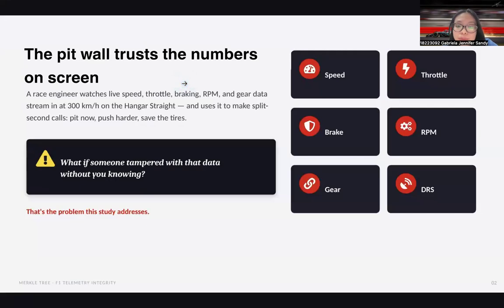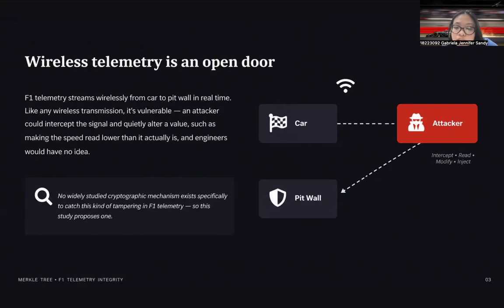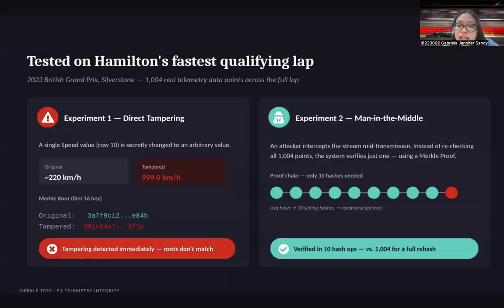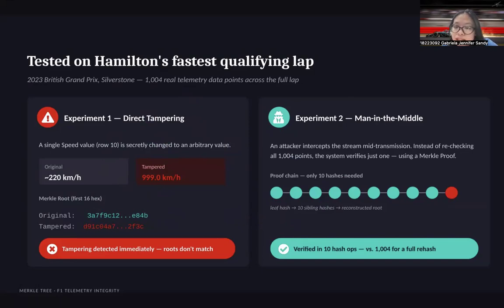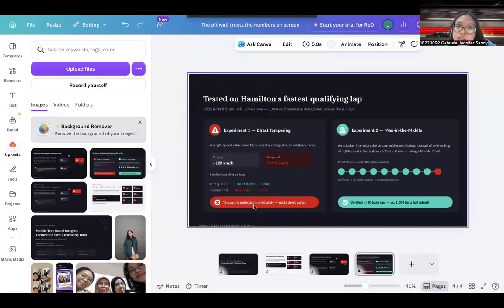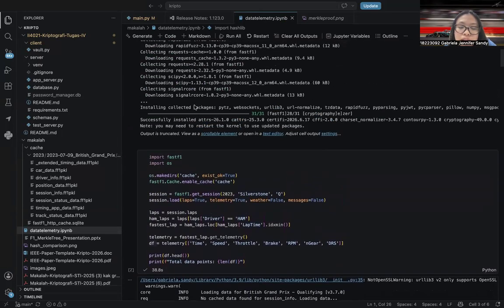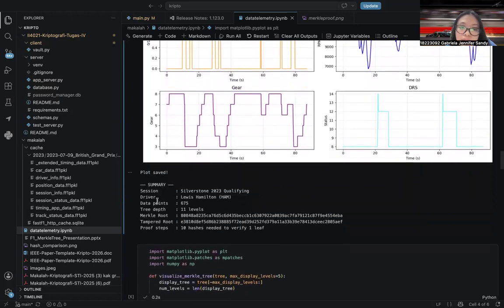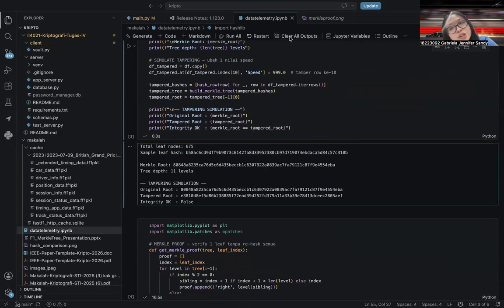Merkle Tree Based Integrity Verification for F1 Telemetry Data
This project demonstrates how Merkle Trees and SHA-256 can protect Formula 1 telemetry data from tampering and Man-in-the-Middle (MitM) attacks. Using Lewis Hamilton's Silverstone 2023 qualifying telemetry data, we show how even a single modified value can be efficiently detected through cryptographic integrity verification.

📄 Paper: Merkle Tree Based Integrity Verification for F1 Telemetry Data Against Tampering and Man-in-the-Middle Attacks

This porject is built using tools such as Python, FastF1, SHA-256, and Merkle Trees